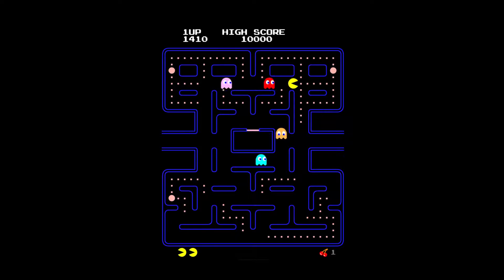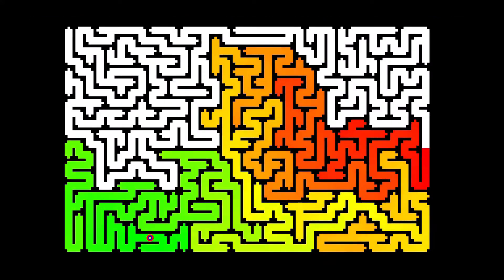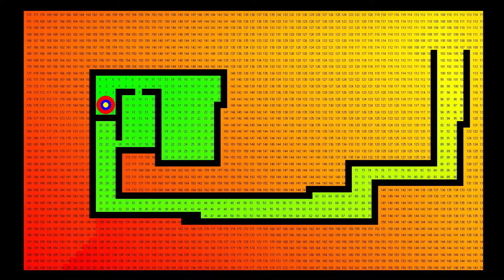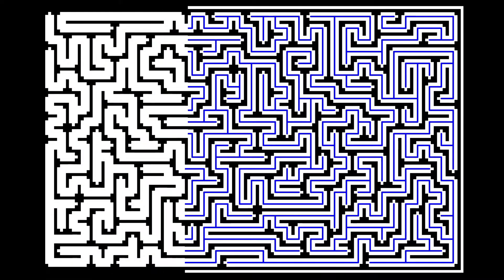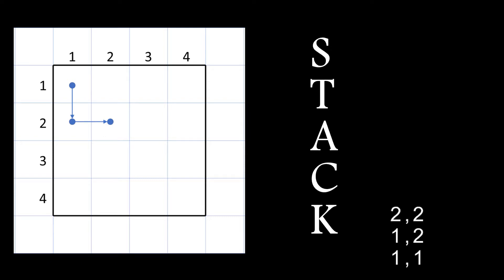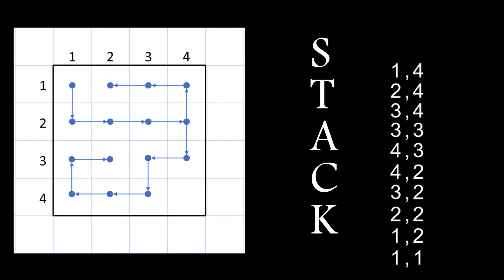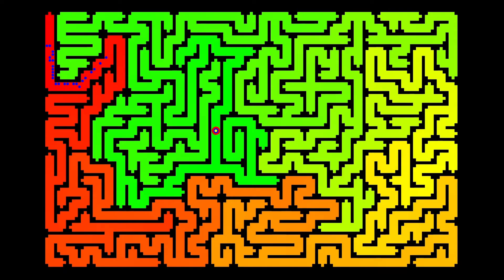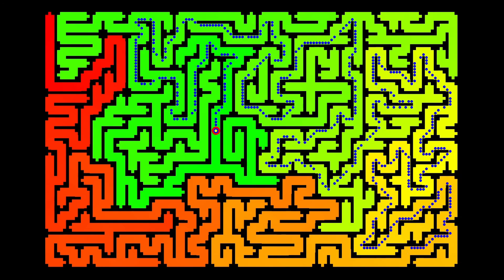Neat AI Does Pacman Flow Field and Maze Generation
This video describes how to automatically create a maze  and how to create a flow field for basic path following..

I'm using it as a starting point for the Pacman ghosts I'm coding  so I can use a neural net to evolve Pacman to the stage where he can win the game..